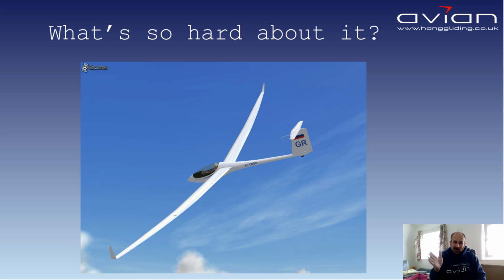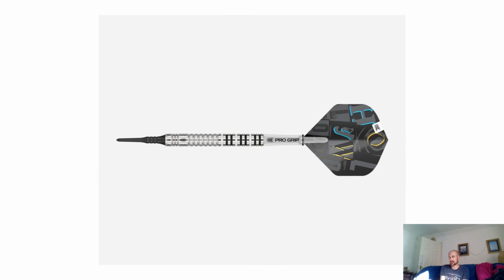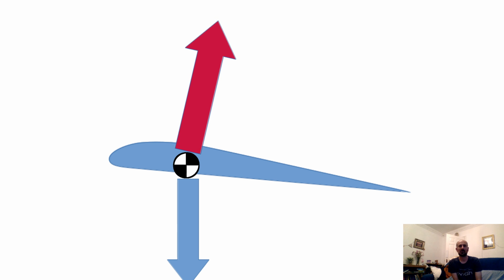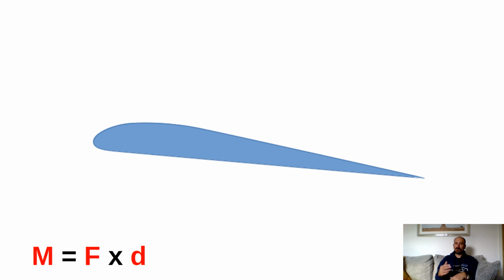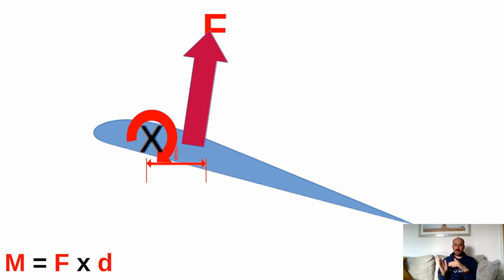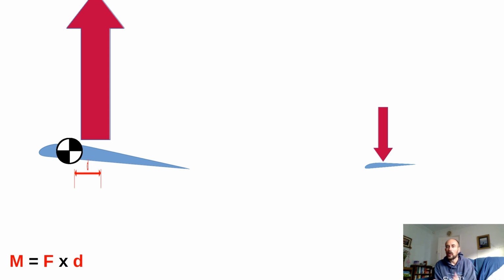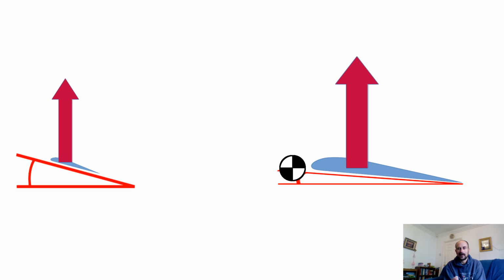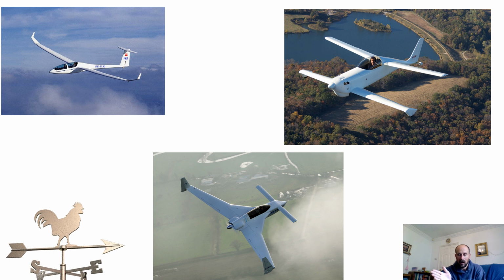How does pitch stability work?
In order to fly, an aircraft not only has to generate lift, it has to also be stable. What does this mean and does it happen? Hang gliders are flying wings so are unusual aircraft, in this video we look at how pitch stability is achieved for both conventional aircraft and unconventional aircraft such as canards and tandem wings.

I'm working on building a next generation hang glider design, as well as producing a technical series of videos to describe how hang glider (and more general aircraft) design works.